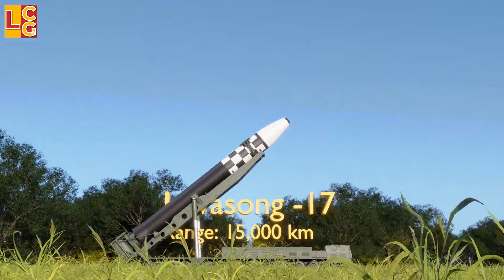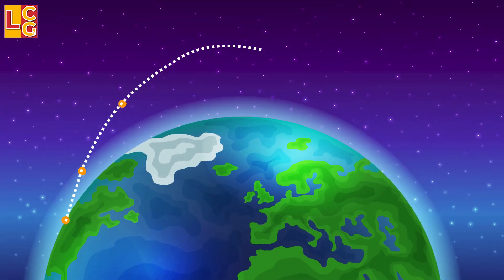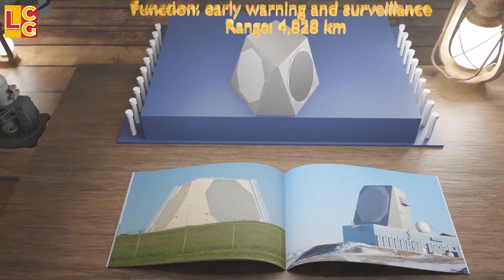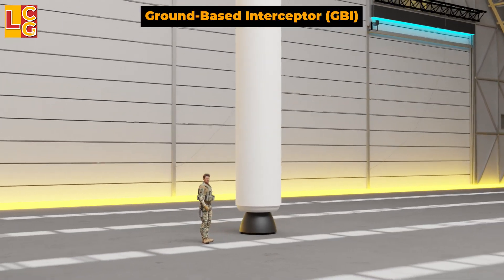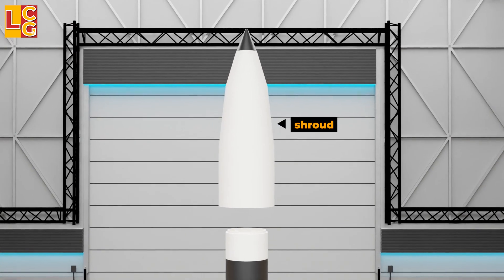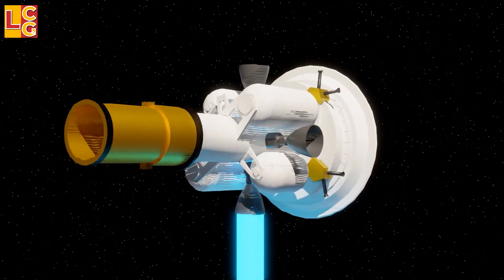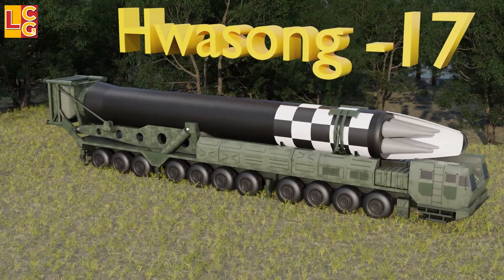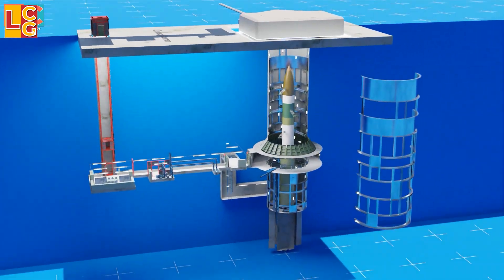Breaking Down How Anti-ICBM Technology is Keeping us Safe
In this video we will look at how an Anti-Intercontinental Ballistic Missile such as the USA's Ground-Based Midcourse Defense System works. First, we will look at its major components and parts, then how it detects an enemy ICBM launch, how it is launched, down to what happens during its flight until it hits the target.